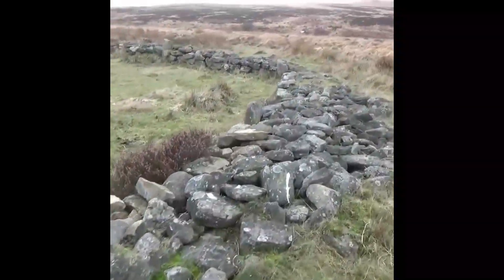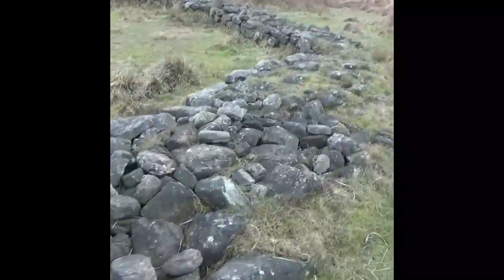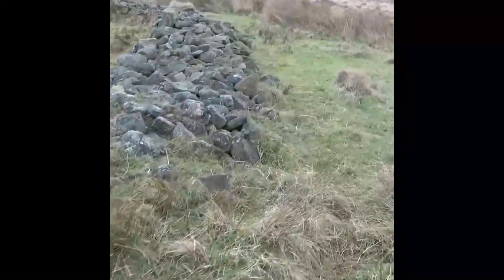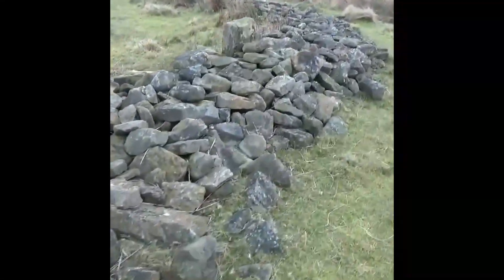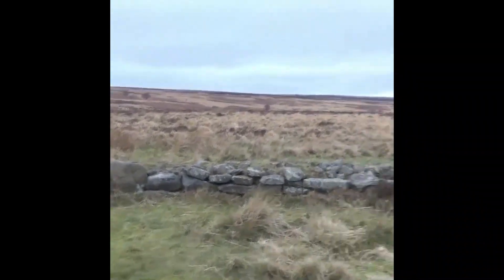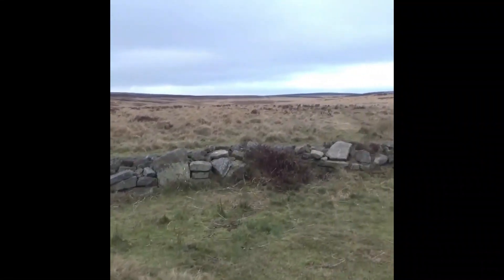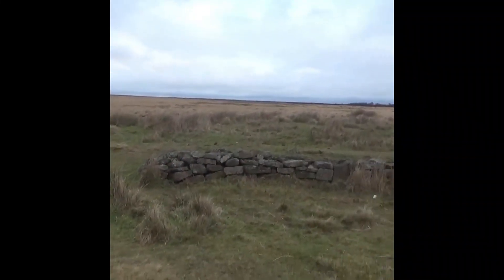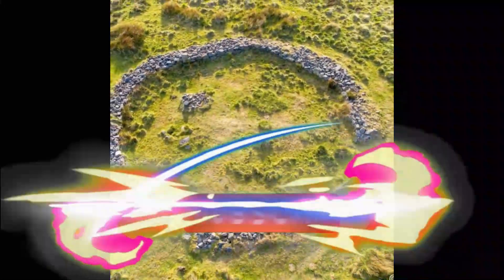Barbrook 2 - Bronze Age Embanked Stone Circle, Derbyshire, UK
Barbrook II stone circle is not marked on any of the maps but is located 600m to the north-north-west of Barbrook I. It is of a similar size to Barbrook I, consisting of an irregular set of nine (originally ten) stones set into a low dry-stone wall, 14.5m by 13.5m in diameter, 3.5m wide and 0.5m high, with one entrance to the north-east. A small cairn is located in the interior. Only one of the standing stones, to the west-south-west, is taller than the surrounding wall, but there does not appear to be any special reason why this should be so.
Press pause to view anything that piques your interest.